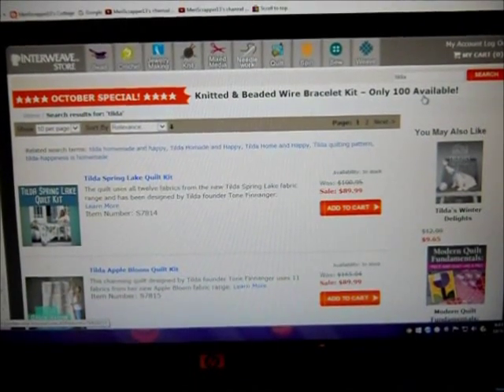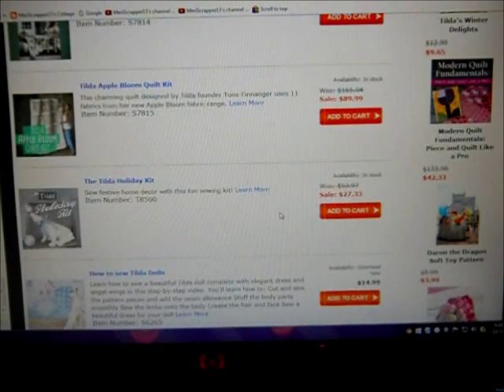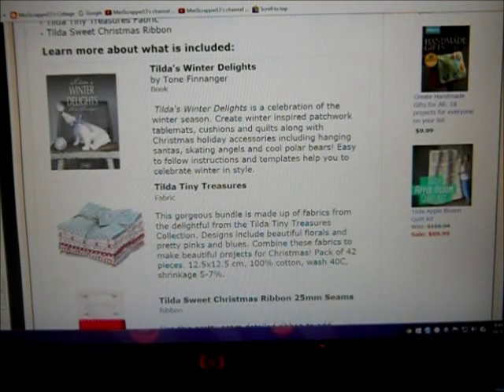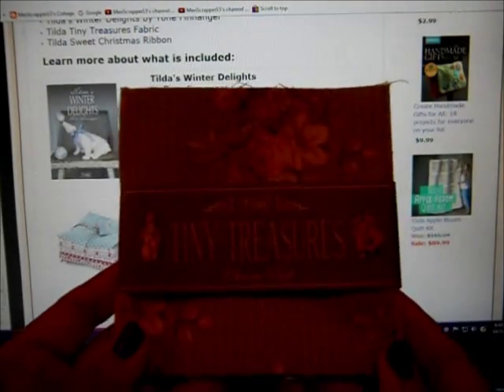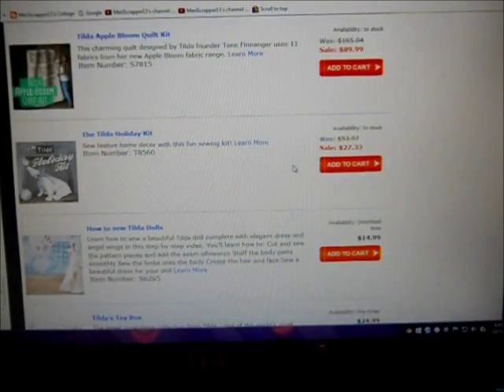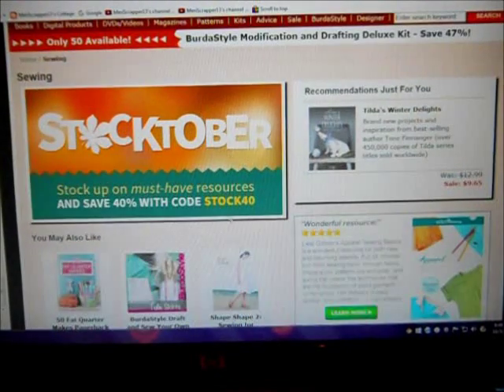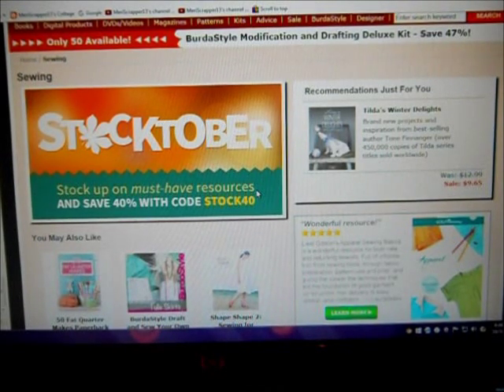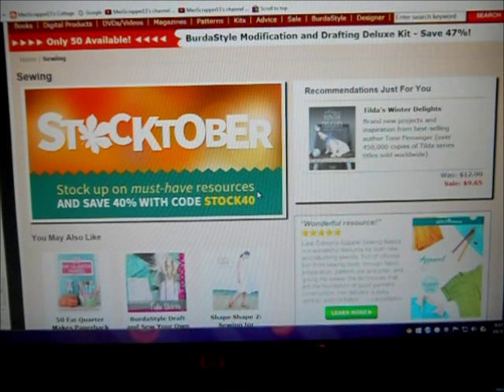ALERT- $27.33 for Tilda Fabric, Book & Ribbon Bundle and 40% coupon, others on sale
$27.33 Bundle:  Tilda Tiny Treasures Charm Pack,  "Tilda's Winter Delights" book, and Sweet Christmas Ribbon.  Also $6.40 for "Tilda's Fairytale Wonderland" book (reg $24.99)